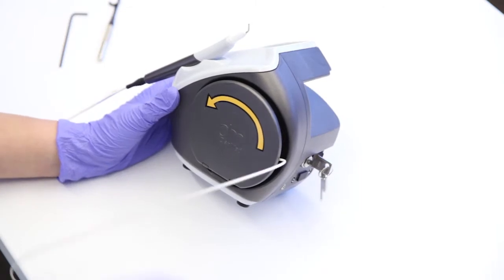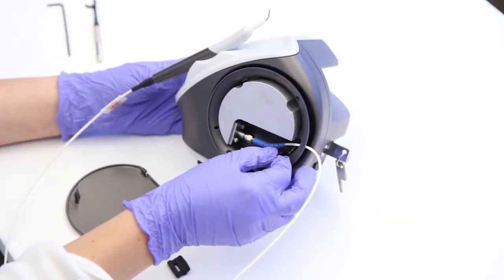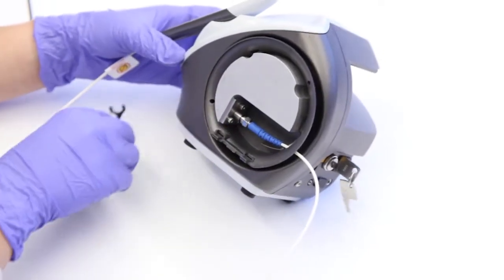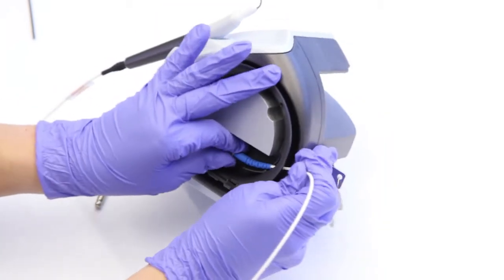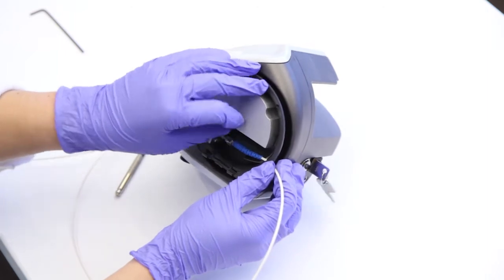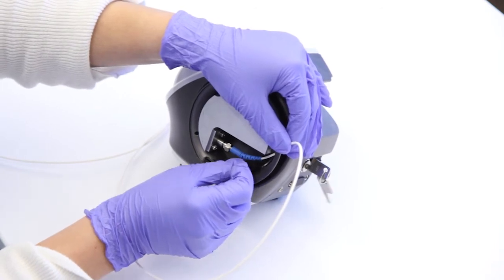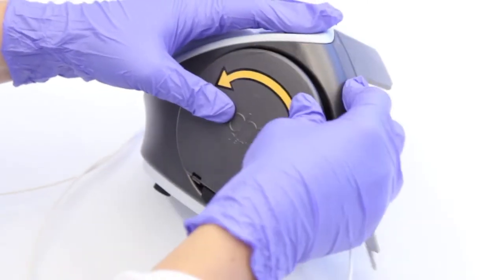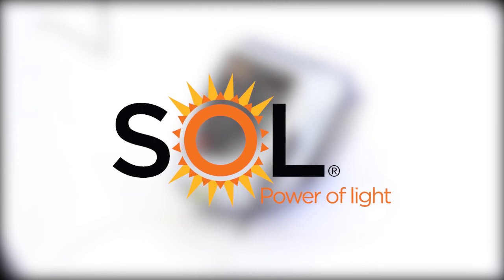Replacing the Handpiece of the SOL Desktop Laser - Unboxing DenMat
Watch how to replace the handpiece on the SOL® Portable Diode Laser in this step-by-step video.  SOL delivers true portability, power and precision, along with enhanced ergonomics, simple interface, and a high-contrast aiming beam designed to make laser dentistry easier than ever.